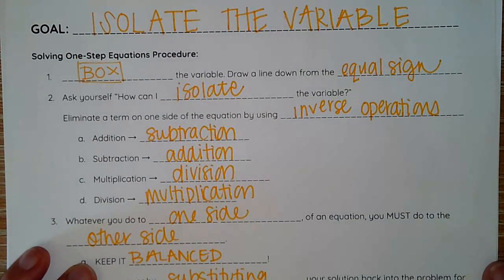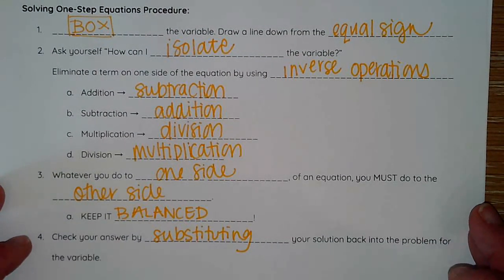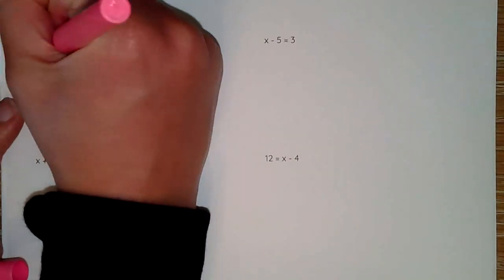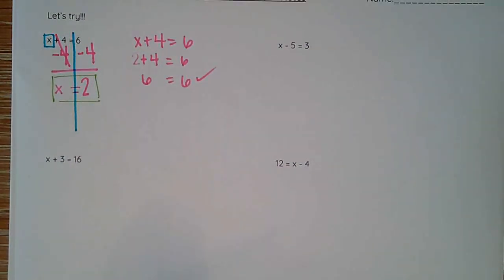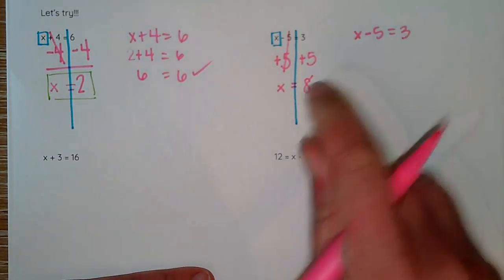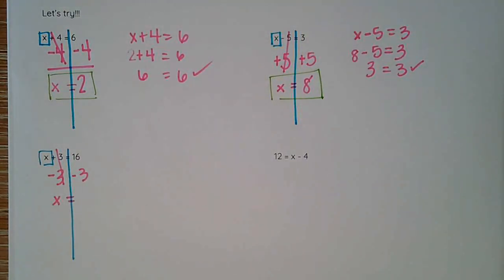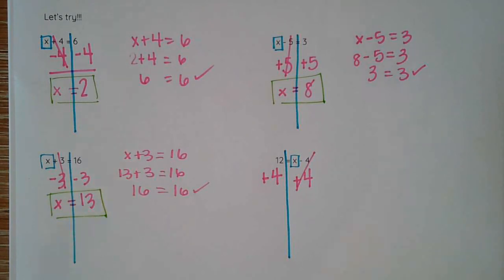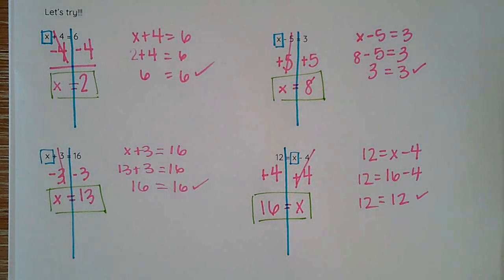Solving One Step Equations with Addition and Subtraction